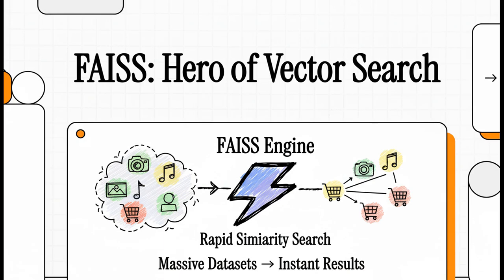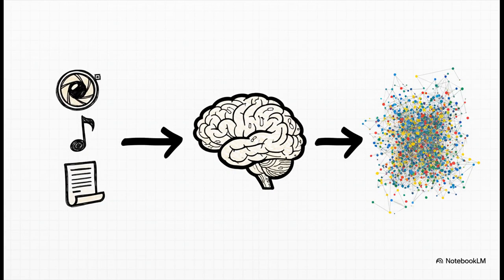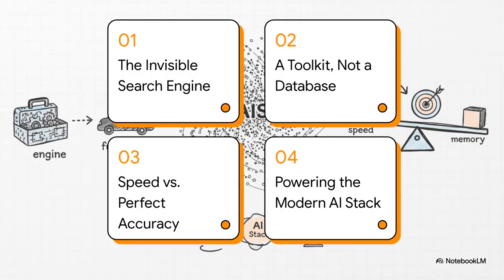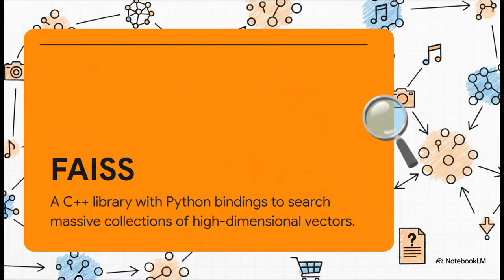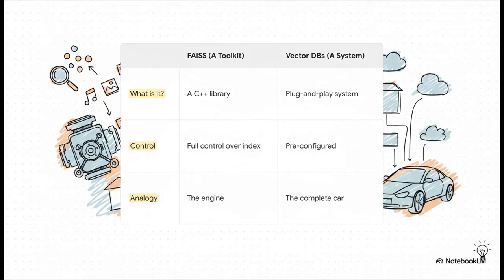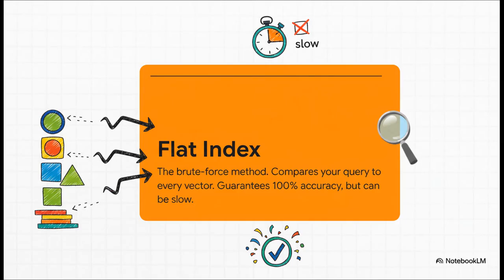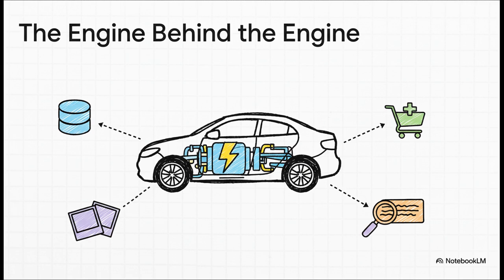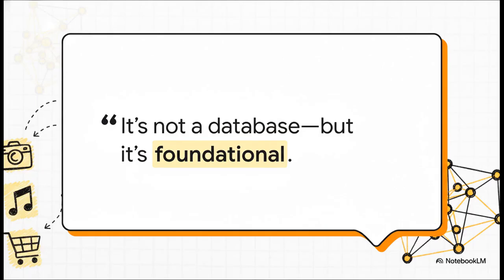DatabaseHistory - Episode 61: FAISS - Engine of Vector Similarity Search